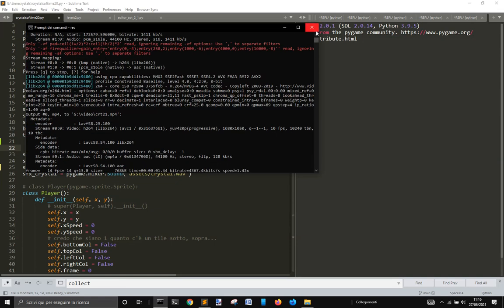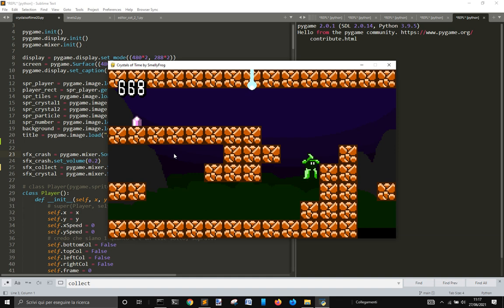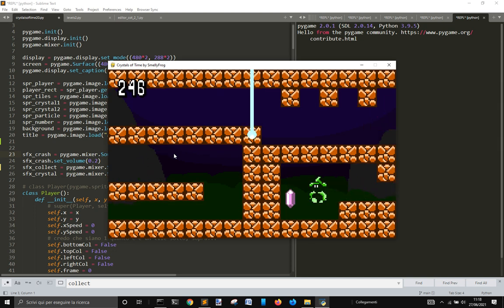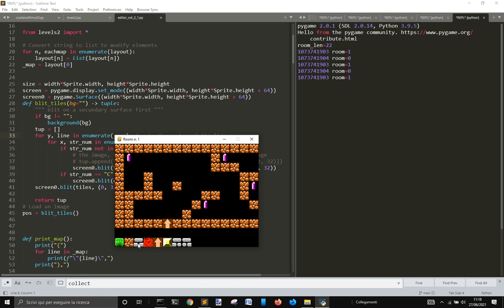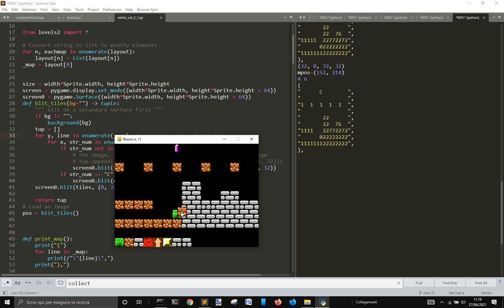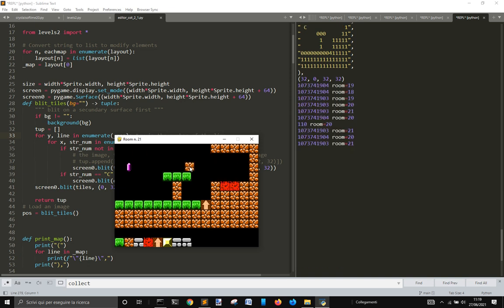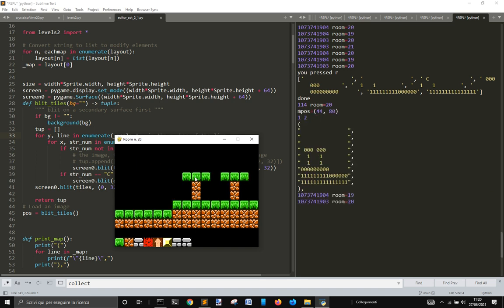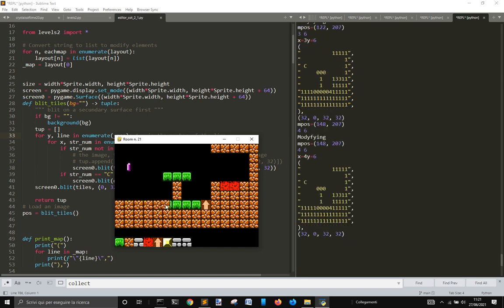How to make a videogame map editor with Python - MEP v. 2.1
MEP stands for Map Editor in Pygame, a map editor for videogames made with tile that I am building. I build it around a game by Smelly Frog, called Crystals of time, but I want to make it suitable for as many games as possible of this kind. It generates a file called levels2.py that contains a list of tuple and into each tuple there are strings with numbers that represent each one a tile that you can use to display different layouts for your game, taking this tuples with the data about the number that stands for the tiles disposed in a grid layout. In this case the grid is 15x9. You can easily pass from one room of the map to anothere with the arrow keys, while you can add or change the tiles with a click of the mouse. First you choose a tile in the bottom of the screen and then you place it into a room. You save it all pressing s. You can also copy a room with k and copy to another room with l. You can add another room at the end pressing n. The new room will be like the last one.

Videos about this map editor